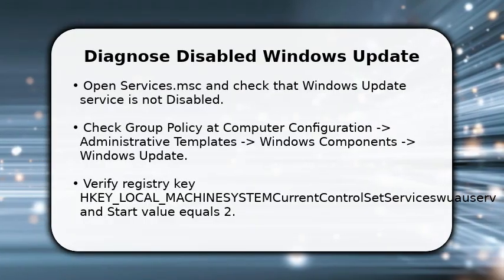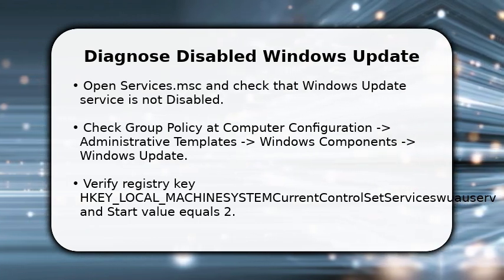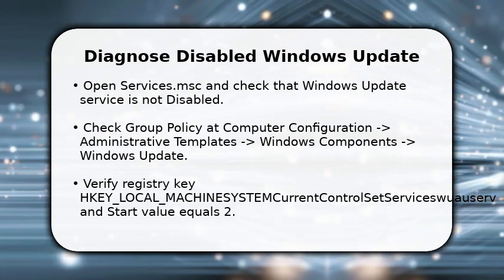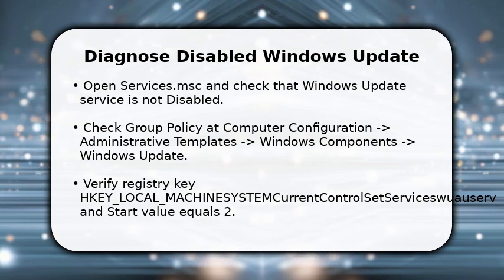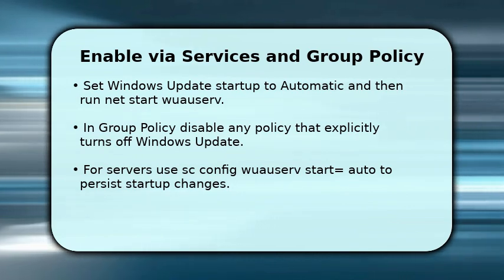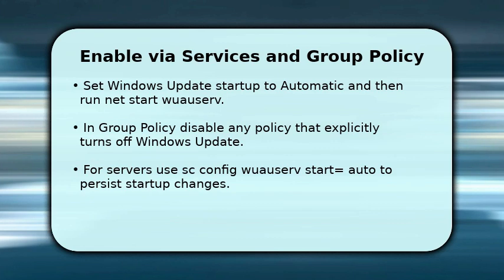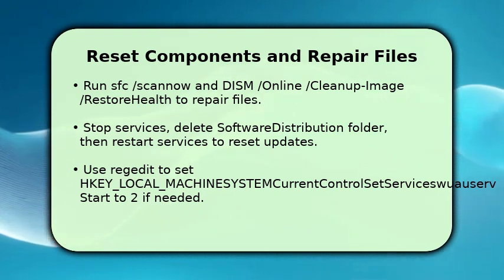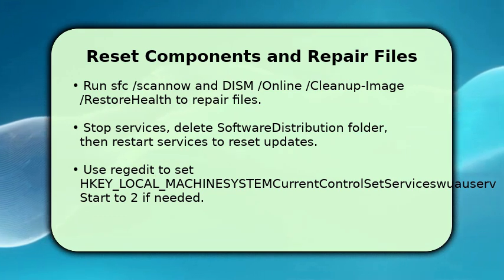How to Fix Windows Update Disabled (updated)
How to Fix Windows Update Disabled (updated) | 🔒 Surfshark VPN Deal — Stay private and secure. $1.99/mo + 3 Months Free ▸

Learn how to reactivate Windows Update when it's been disabled on your system. This video guides you through the steps necessary for troubleshooting and resolving common issues that prevent updates from installing, ensthy providing solutions tailored for various scenarios.